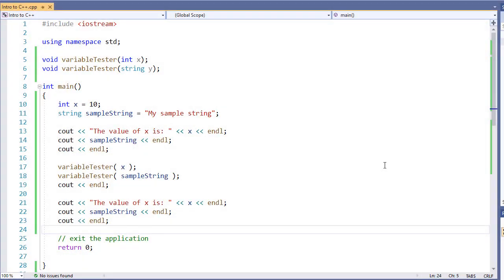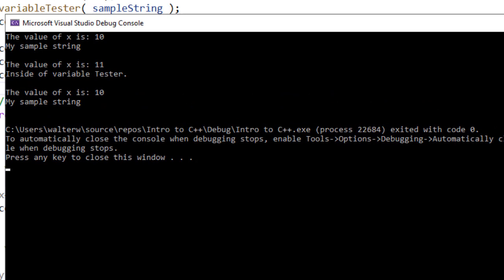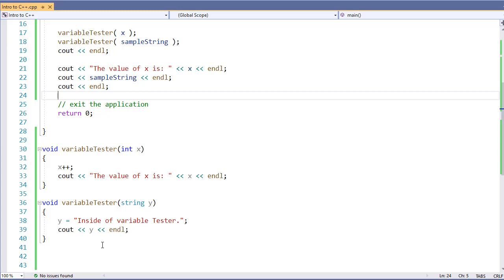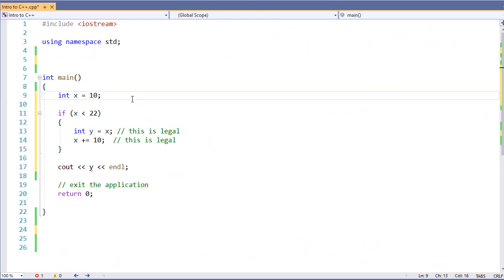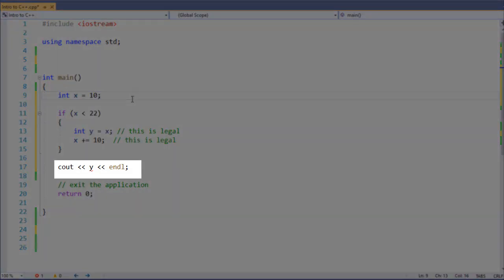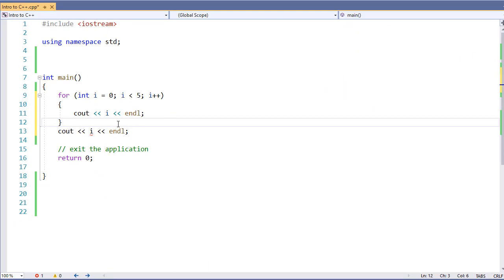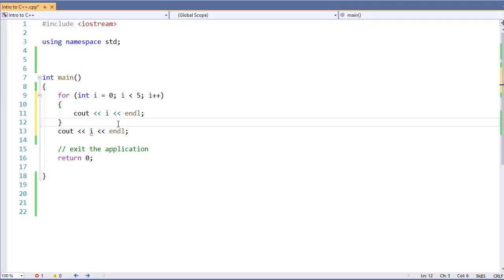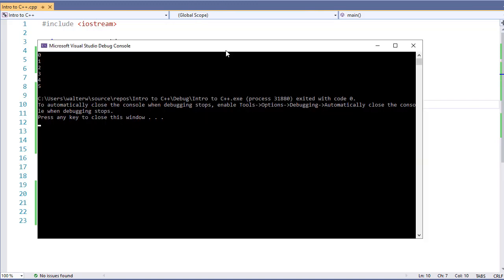Variable Scope in C++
In C++, variables are only accessible in specific locations relative to where they are created. Namely inside the braces that they were created in.

We'll look at examples of variable scope within the constraints of functions, if statements, repetition (loop) blocks and see how and when we can use a variable and where we cannot.